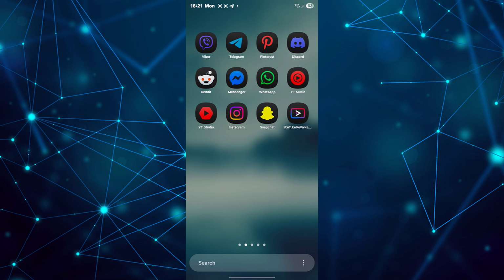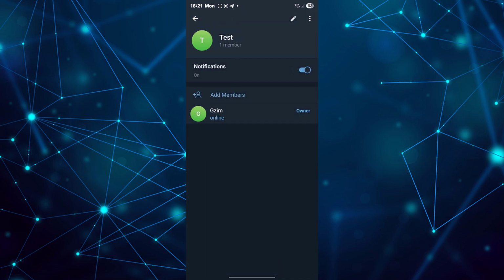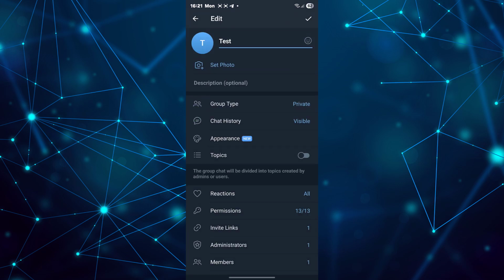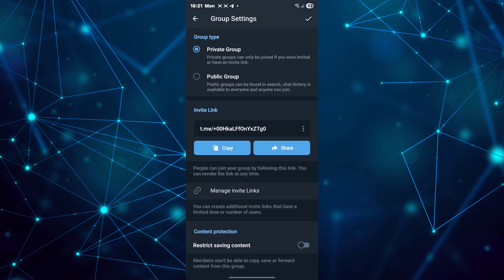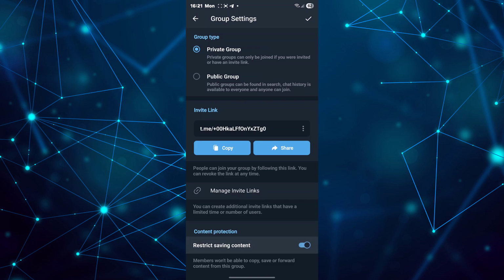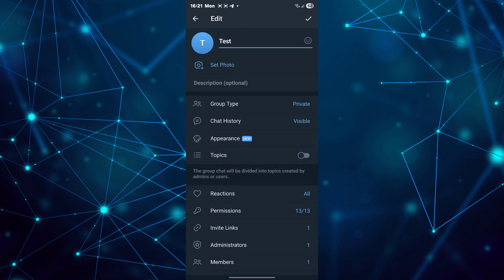How To Restrict Saving Content In Your Telegram Groups & Channels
How To Restrict Saving Content In Telegram Groups & Channels

In this tutorial i will show you how you can restrict saving content in telegram groups and channels